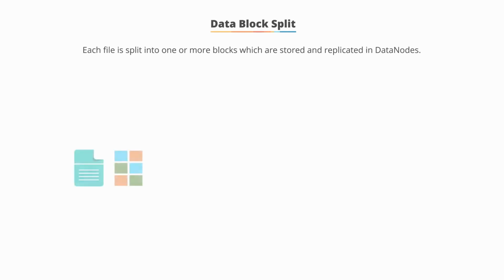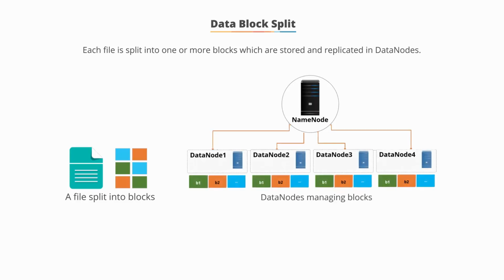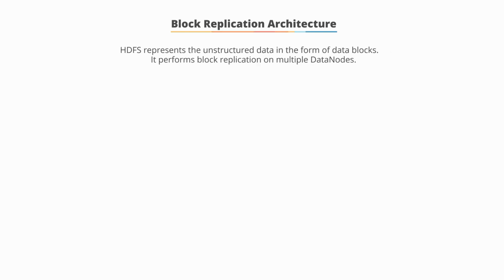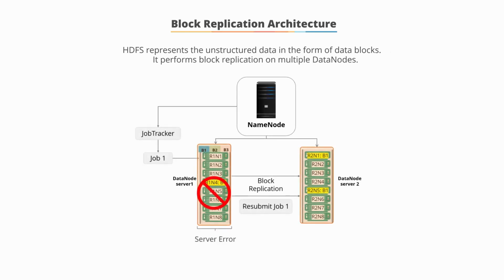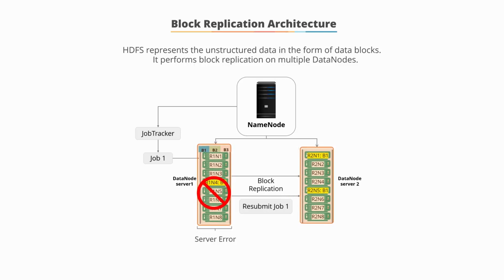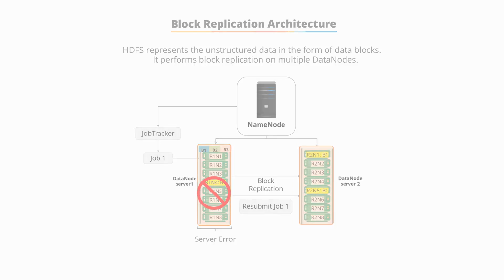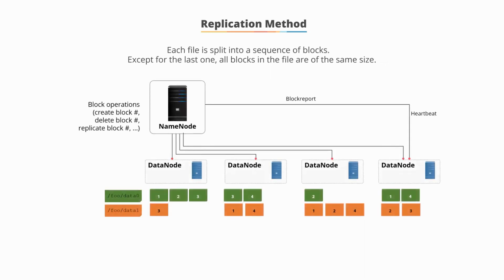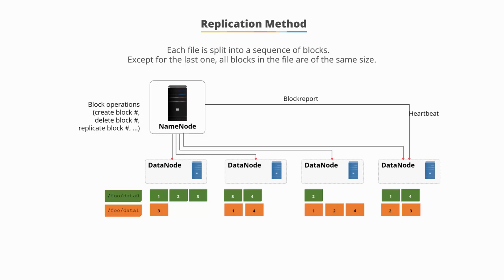2.9 Data Block Split